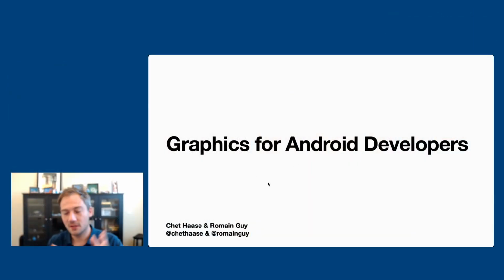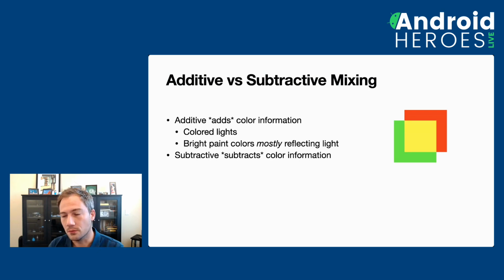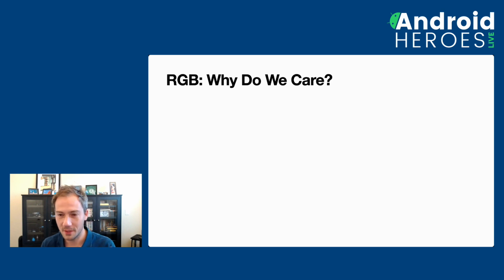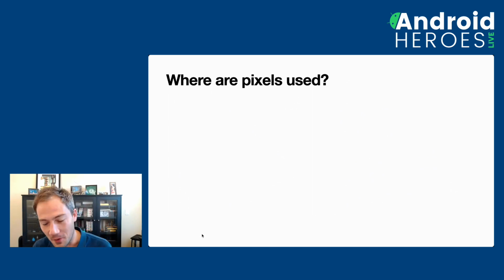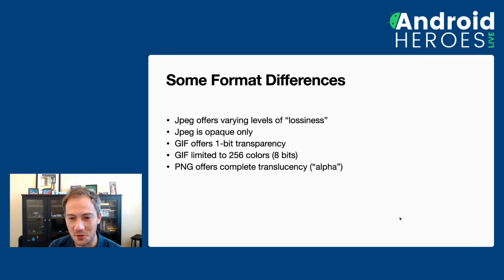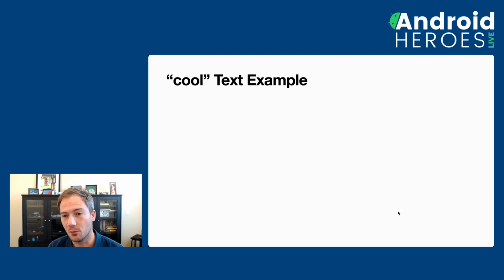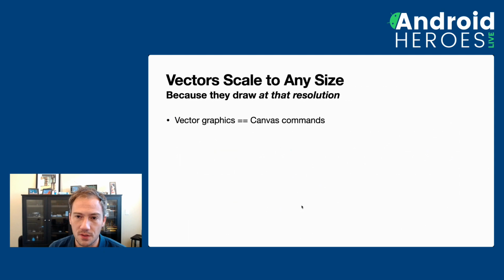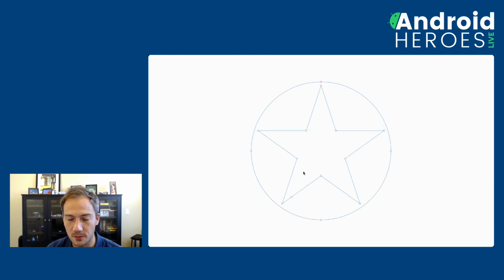Graphics for Android Developers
Android Heroes Live is a live-streamed show focused on important Android topics, with guest speakers from all over the world.

23 July, Graphics for Android Developers
Back to the basics! In this talk we'll (re)discover what colors, bitmaps, and vectors truly are.

Hosted by:
Romain Guy